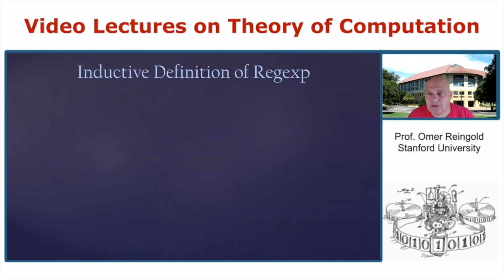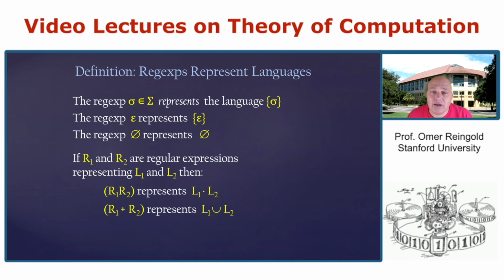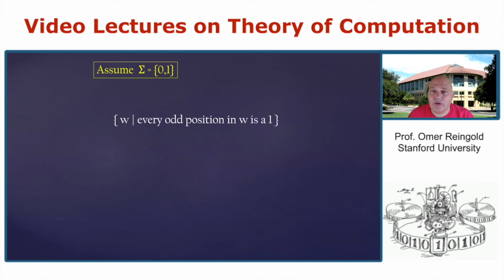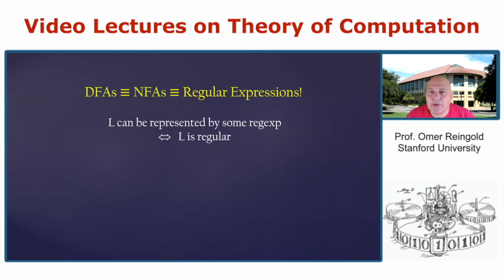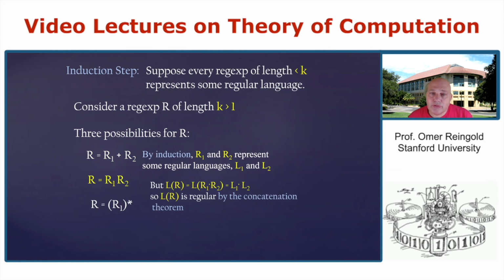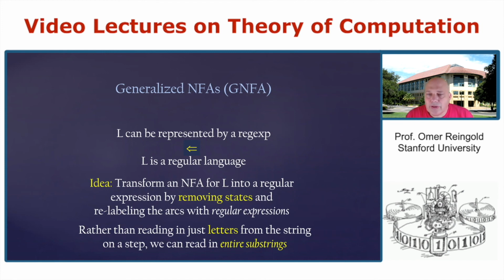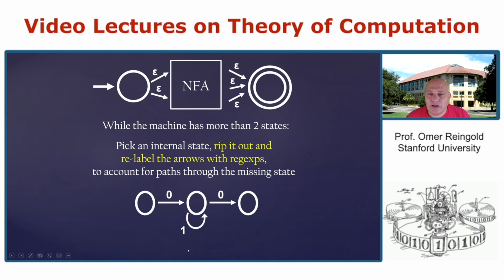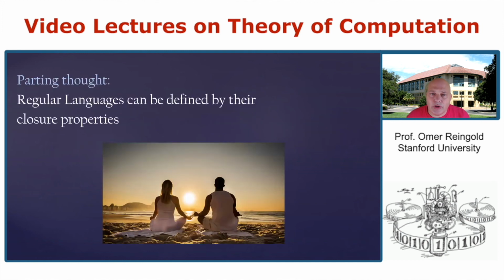ToC Finite Automata 7 Regular Expressions